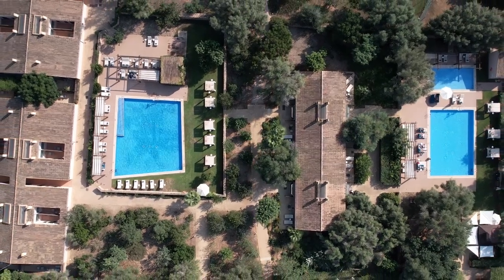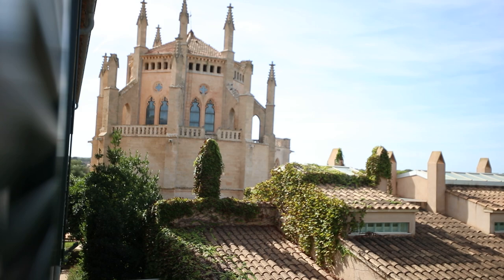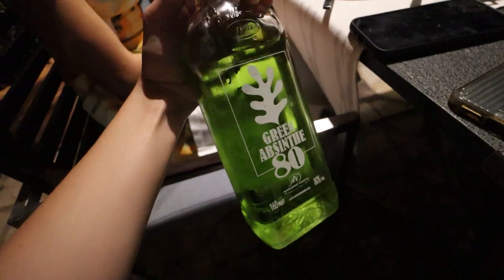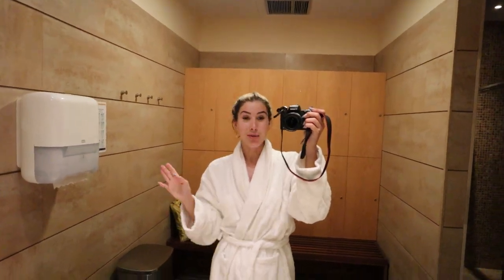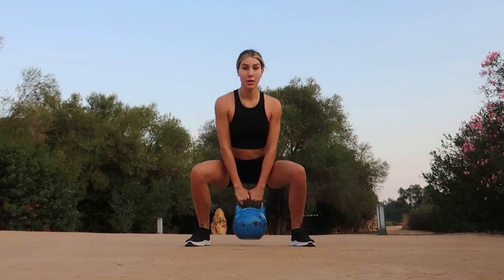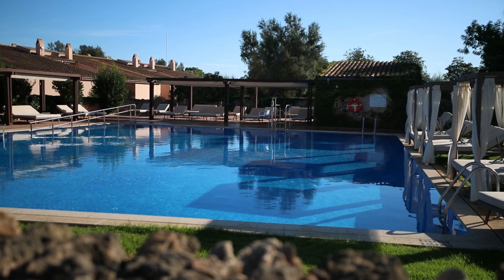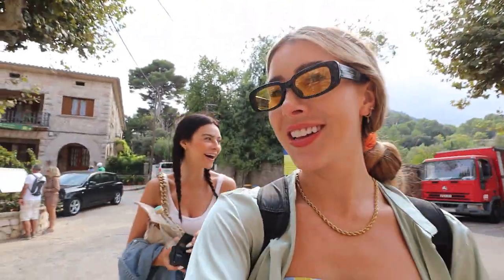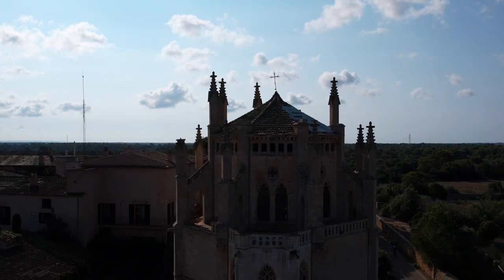We slept in a castle in Spain (you won’t believe this hotel)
Mallorca is one of the top places to visit in Spain with it's beautiful architecture and amazing hotels. We stayed in the most unique hotel i've ever stayed in known as Zoetry Mallorca. This castle in the Spanish countryside is like stepping back in time. If you are planning a trip to Mallorca Spain and are looking for one of the best hotels in Mallorca try this one.

Follow the other girls @lisareidd @luizasalvadori @melissamerk @carlaumana_

Thank you to Zoetry Mallorca for having us!

ARE YOU A FREELANCER? Protect yourself and get affordable legal contracts